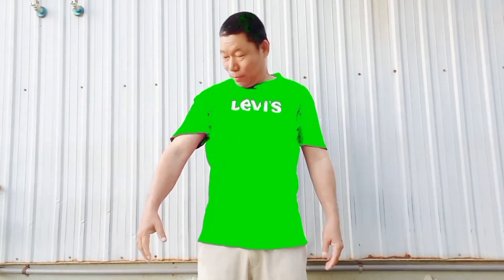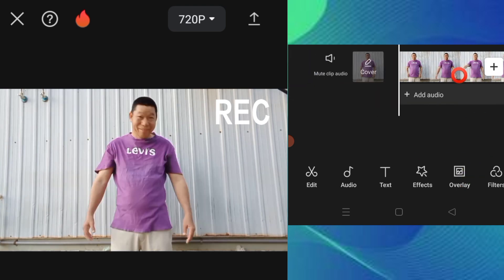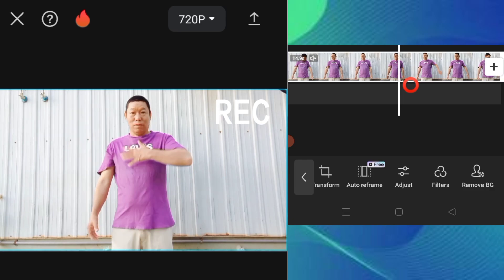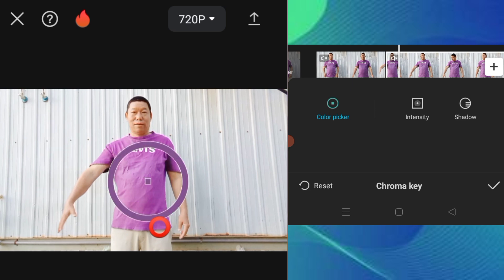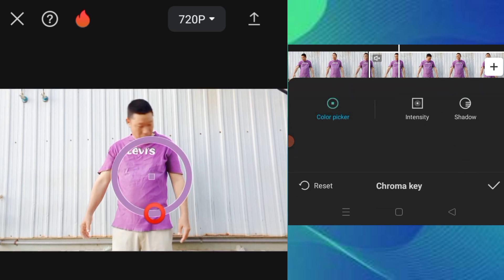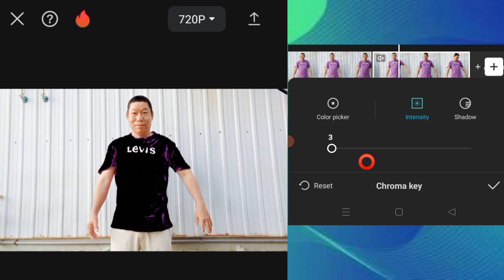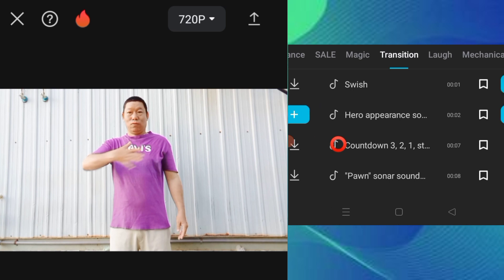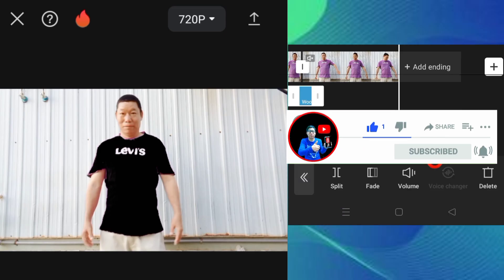How to Change Color Of Clothes In Capcut || Capcut Video Editing Tutorial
In this video, you will learn how to easily change clothes colors in your videos using the CapCut app.

How To Colour Grade In Capcut || Cinematic Colour Grading Tutorial

Don't miss out - more films, more funny videos, more films and animation and more entertainment 🙏.

such a as criticism, comment. news reporting,
teaching, scholarship and research. Non- profit, educational or personal use tips the blance in